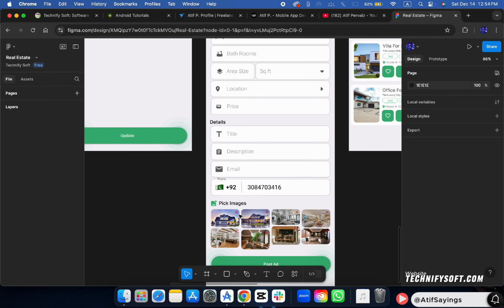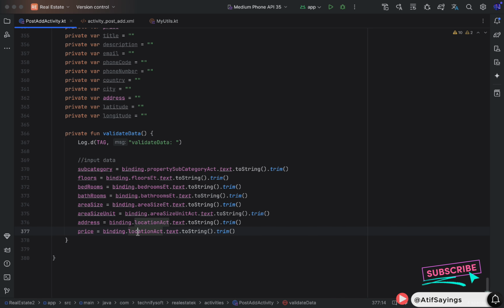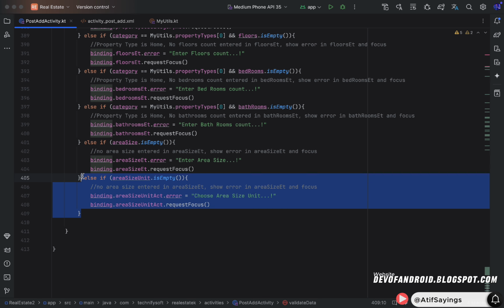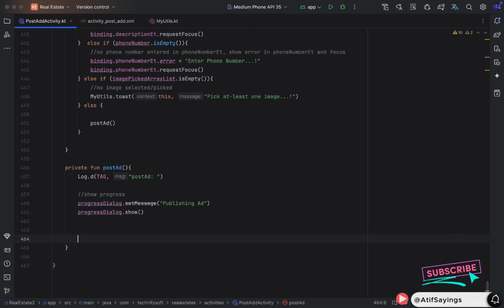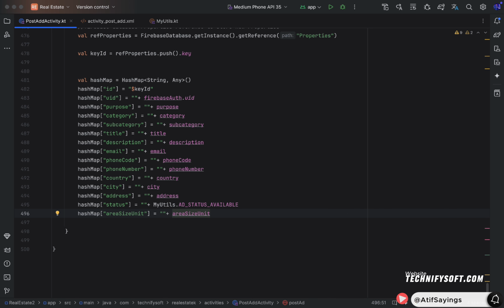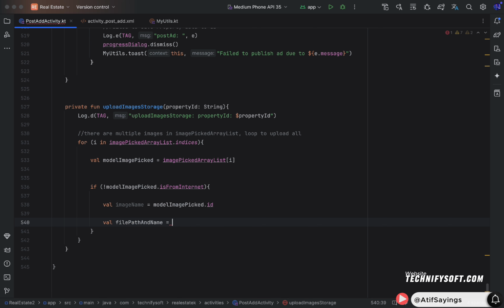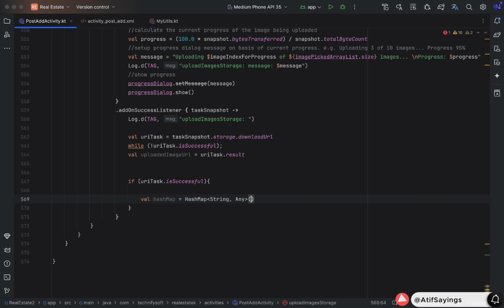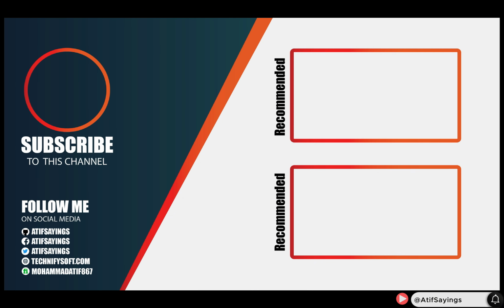Real Estate App | 16 Add Property | Android Studio | Kotlin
This is part 16 of the Real Estate App development series using Android Studio & Kotlin.
This part will cover the following points:
1) Input Data
2) Validate Data
3) Upload Data (Firebase Database and Storage)

Chapters:
0:00 Overview
0:20 Input Data
6:43 Validate Data
13:30 Upload Data (Firebase Database)
23:55 Upload Images (Firebase Storage)
33:56 Testing